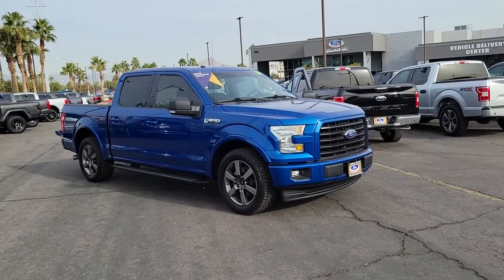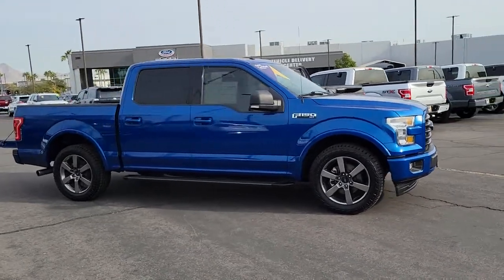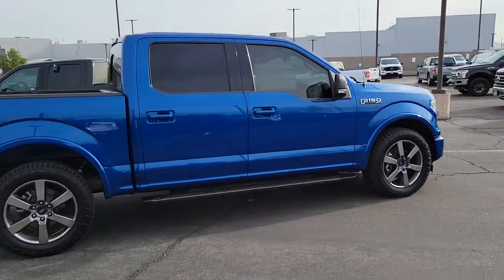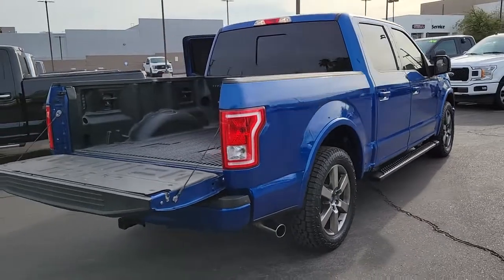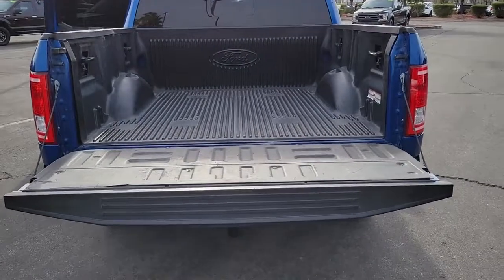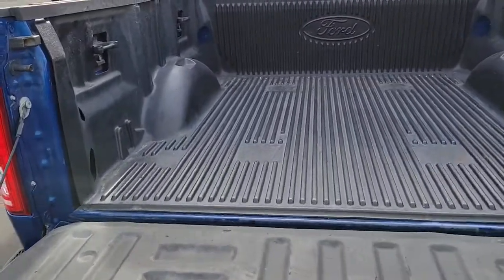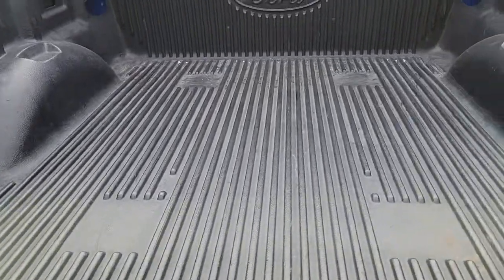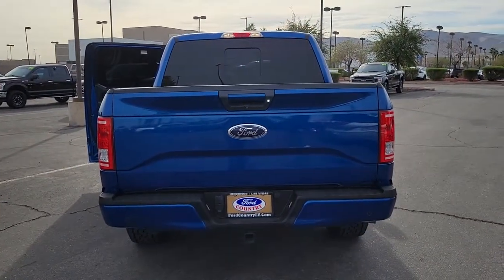2017 Ford F-150 Henderson, Boulder City, Paradise, Enterprise, Las Vegas, NV 68641B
Lightning Blue Used 2017 Ford F-150 Available in Henderson, Nevada at Ford Country. Servicing the Boulder City, Paradise, Enterprise, Las Vegas, NV area.

Ford Country
280 N Gibson Rd

#1 Ford Dealer in Nevada. New Price!